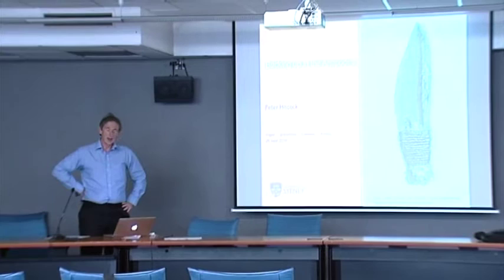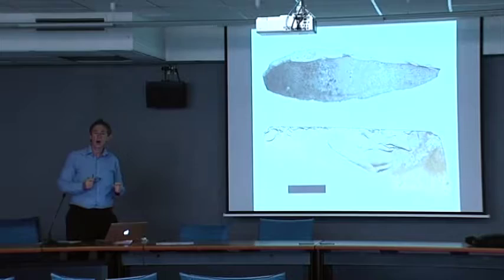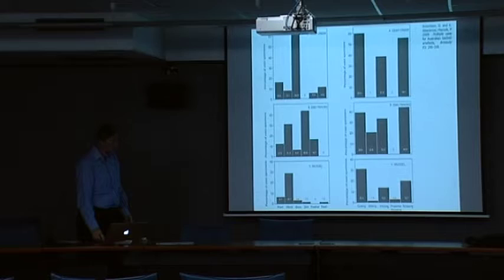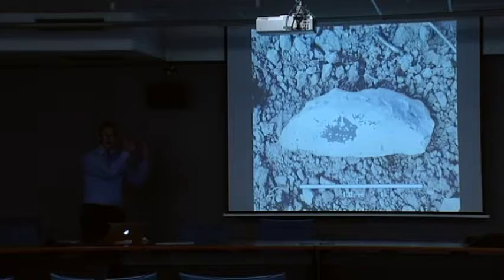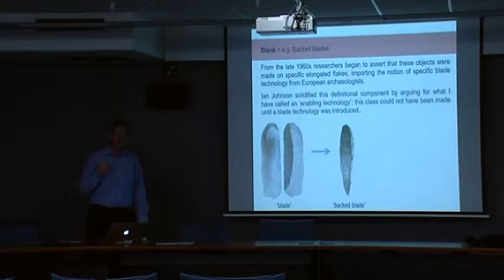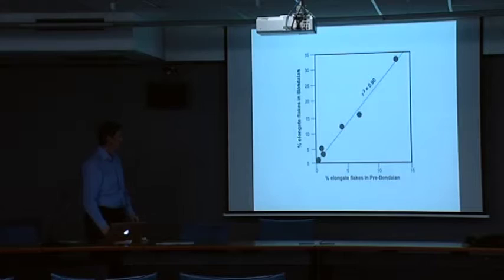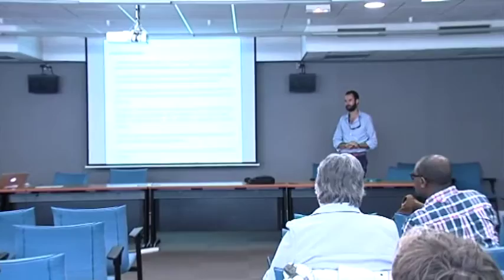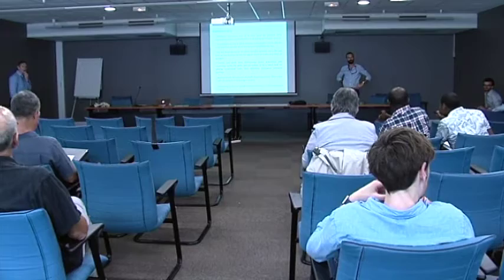Peter Hiscock: Backing up in the Antipodes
Defining and identifying ‘microliths’
Sunday June 26th, a day ahead of the 2016 SAfA meetings in Toulouse.

Workshop organizers:
Justin Pargeter (Stony Brook University / University of Johannesburg) Clément Ménard (University of Florida / TRACES)
Marina Redondo (University of Toulouse / TRACES)

Workshop abstract:
Toolkit miniaturization remains one of the most economically consequential changes in lithic technology. Microliths are widely considered to be the clearest archaeological manifestations of these processes. However, microliths are currently defined in a number of ways including small retouched (backed) tools, backed tools irrespective of size, small flakes and bladelets. This wide range of definitions has led to a loss of accuracy in studies of toolkit miniaturization and in a general breakdown of inter-analyst communication. The proposed workshop will provide a platform for as wide a range of researchers to present definitions and identification criteria for microliths in their respective regions/time periods. Ultimately it is hoped that
the workshop will lead to increased communication between researchers studying microliths and toolkit miniaturization more broadly.